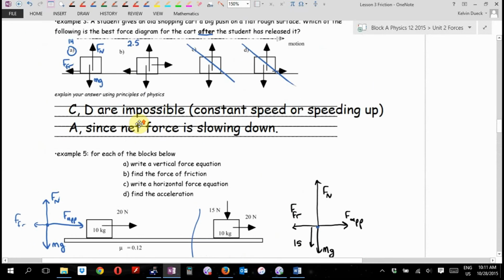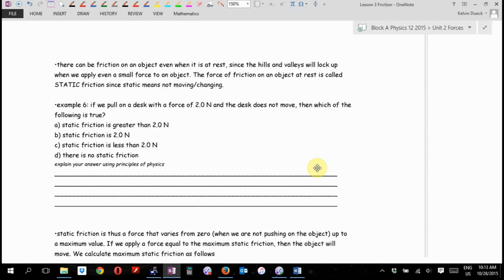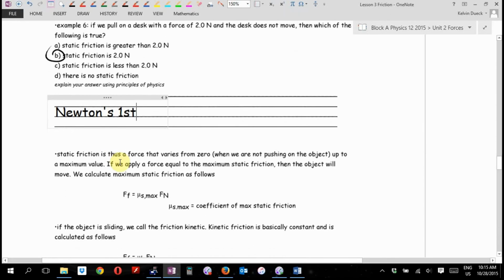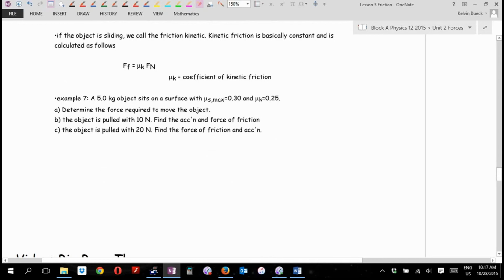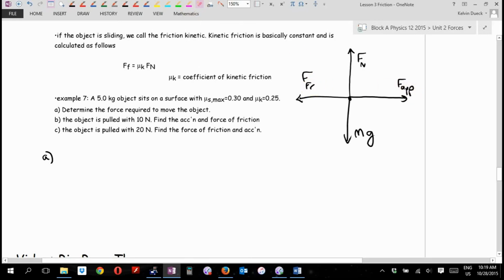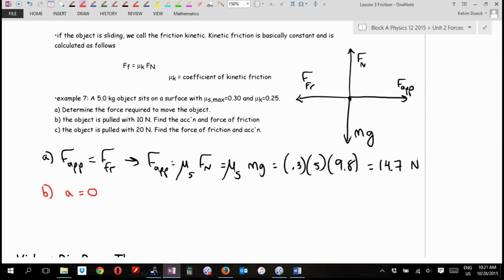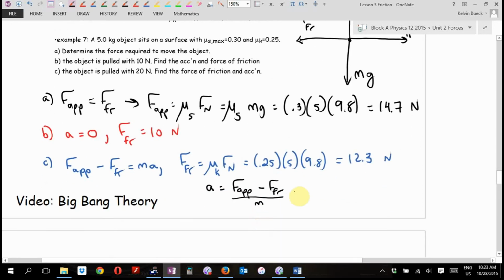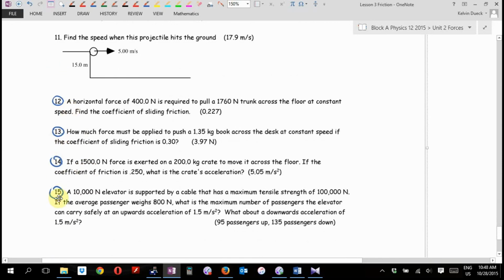Physics 12 U2L3 Friction Part 2